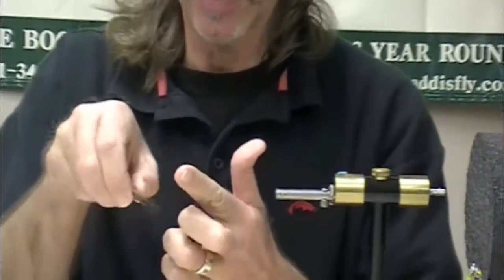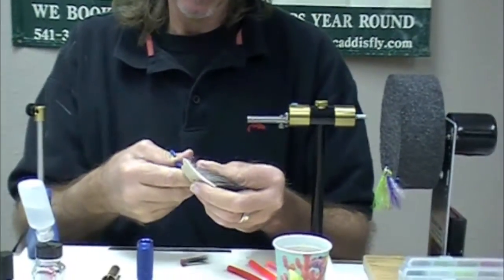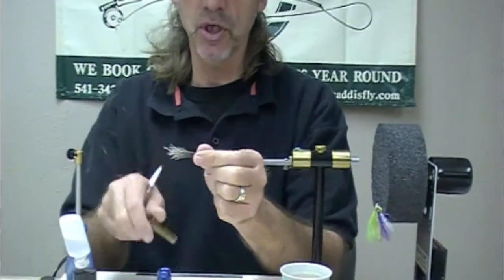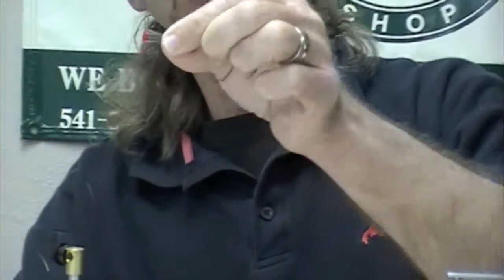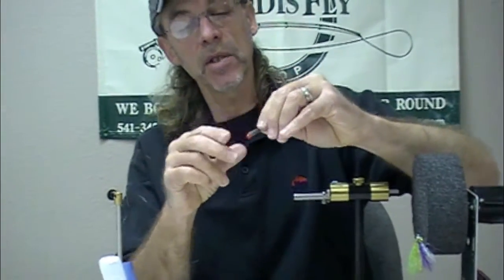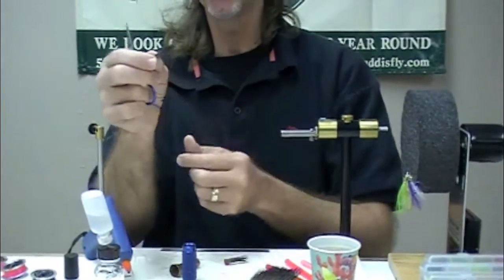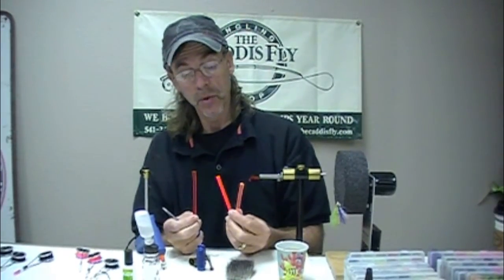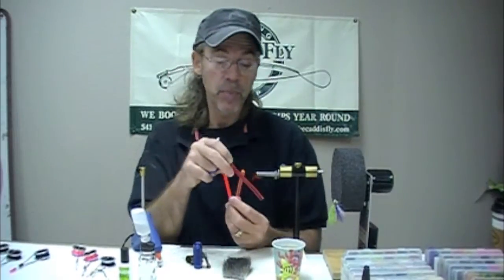Easy Mayfly Tails timesaver: Tail Brush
In this fly tying video, Jay Nicholas shows you how to save time on tying mayflies with moose tails by creating a tail brush. and buy materials at CaddisFlyShop.com.